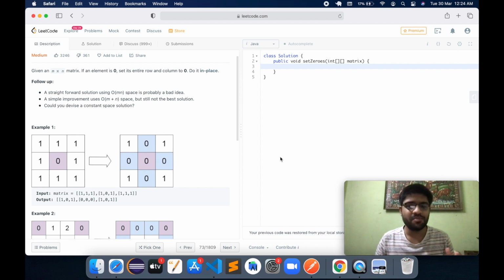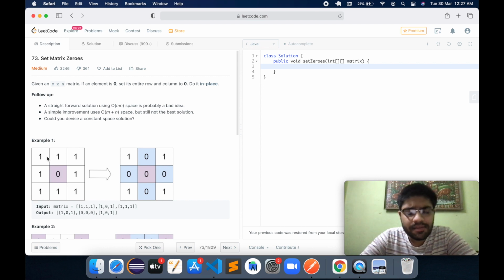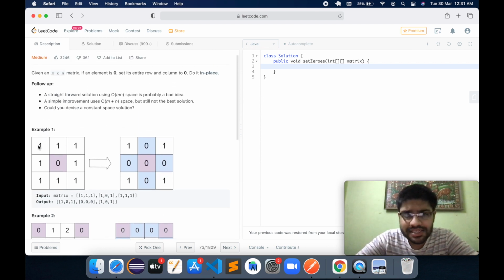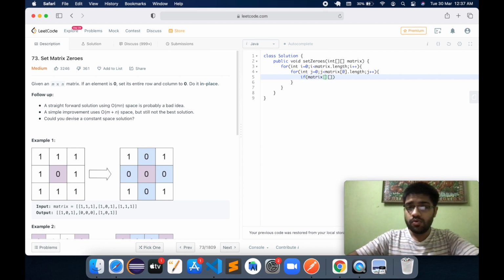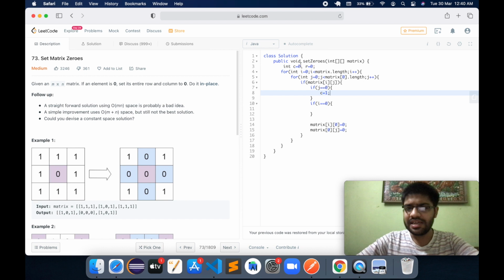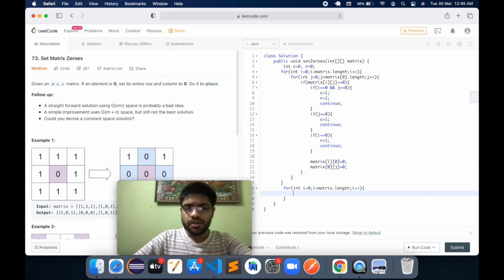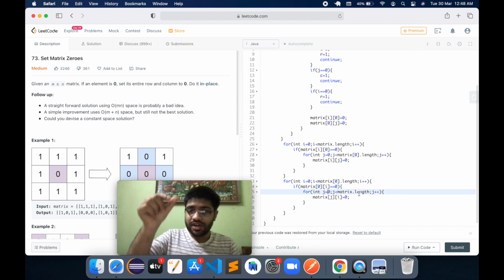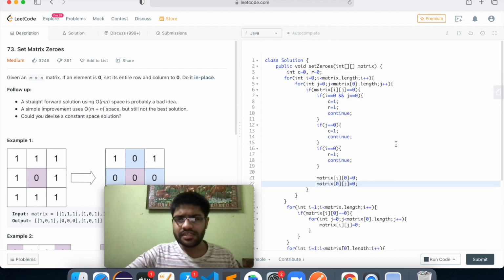Interview Preparation | Set Matrix Zeroes of Leetcode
This video describes a coding question of Leetcode which will help in understanding concepts and preparing for the interviews.

*This video is not for someone who has just started with programming.